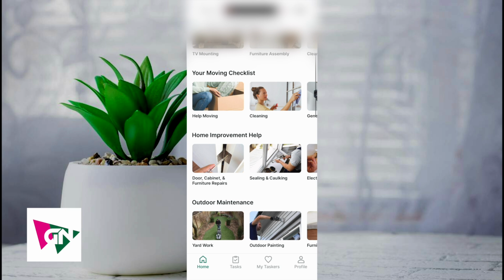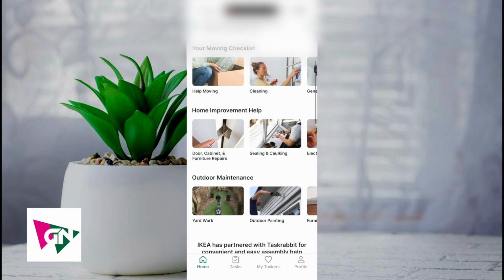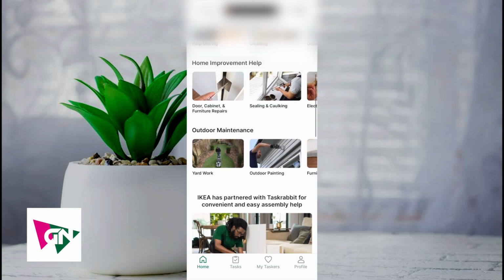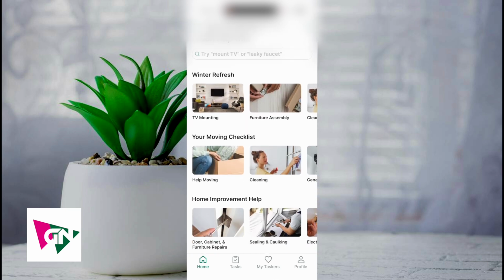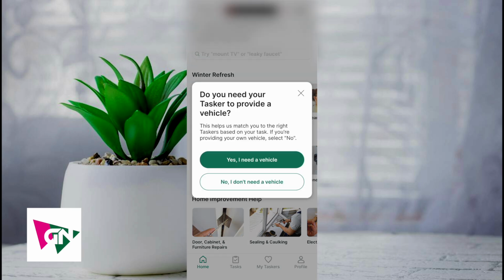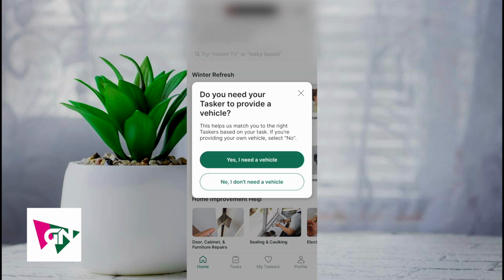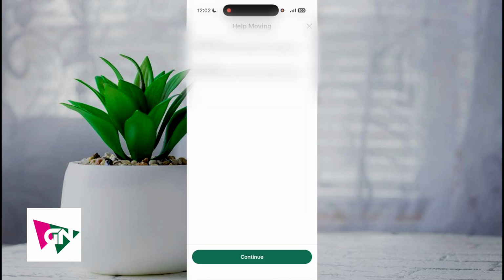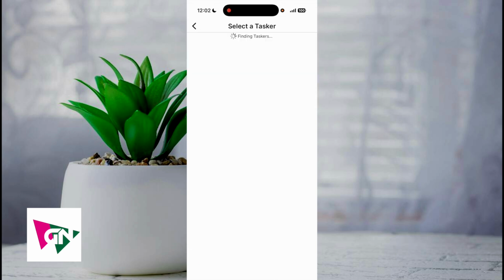How To Use TaskRabbit: Beginner’s Guide!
New to TaskRabbit and want to get started quickly? This video shows how to use TaskRabbit step by step, from creating an account to hiring Taskers or offering your services. Learn how to browse tasks, communicate safely, and complete jobs efficiently. Make the most of TaskRabbit and get things done faster with this simple guide.